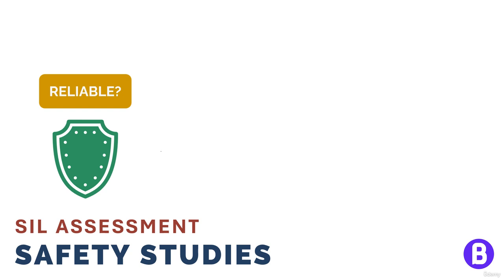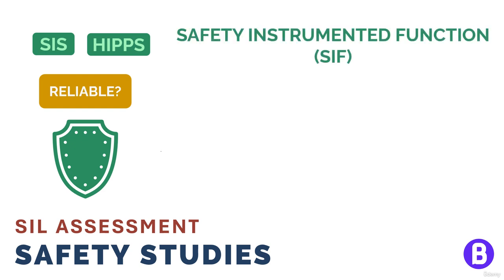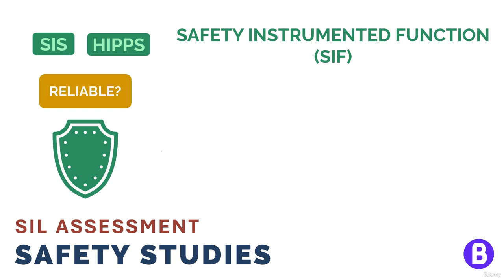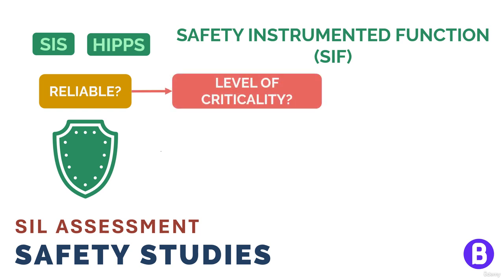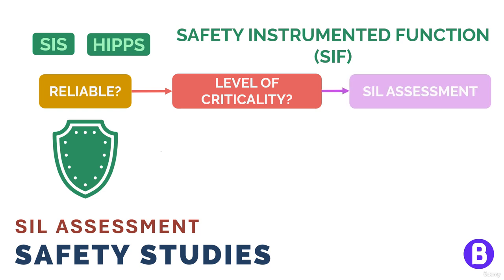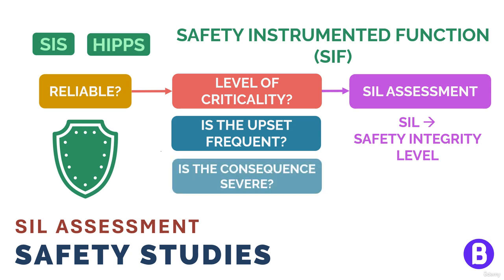1 What is SIL Assessment